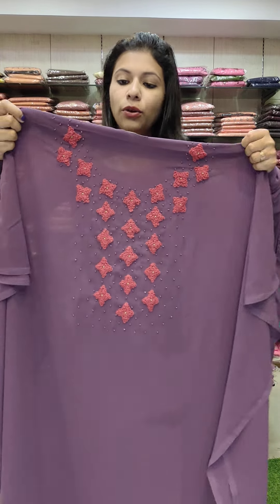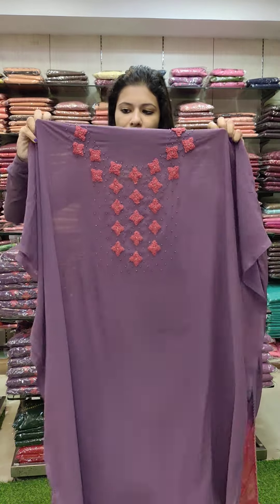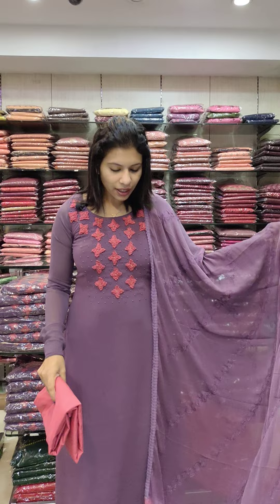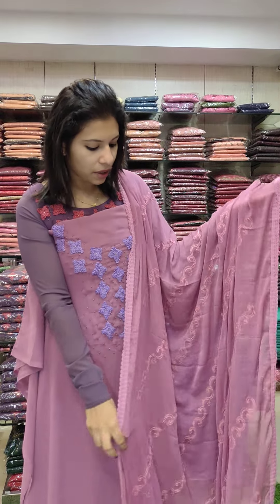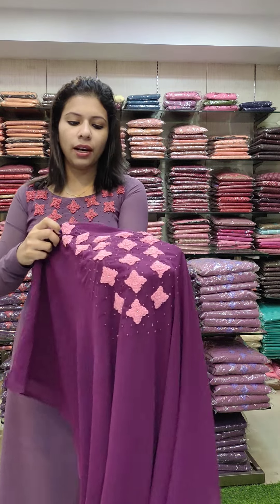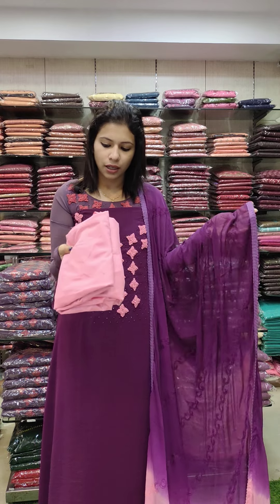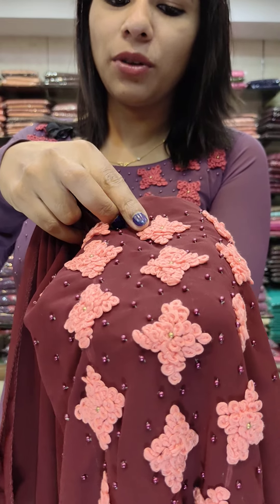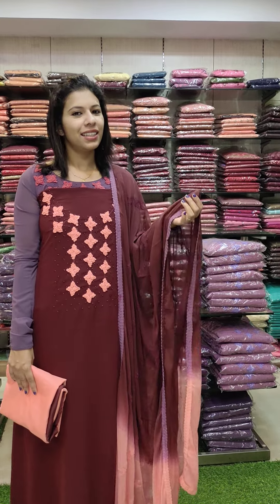OWN DESIGN GEORGETTE MATERIALS 8921540227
OWN DESIGN GEORGETTE SALWAR MATERIALS COLLECTION 🎉🎉
  (*ALL INDIA FREE DELIVERY AVAILABLE )
WHOLESALE & RETAIL 🎉🎉